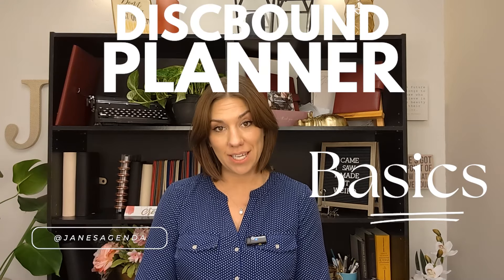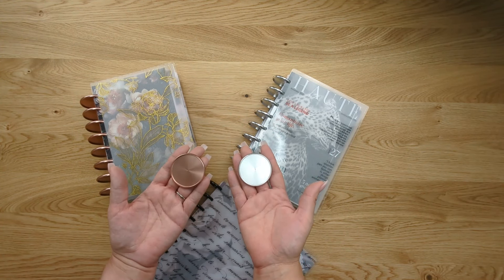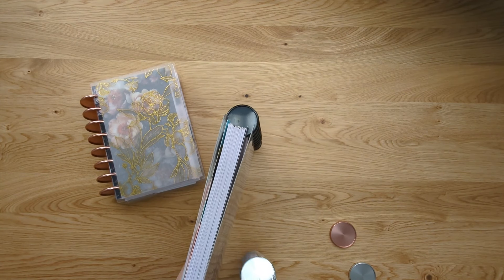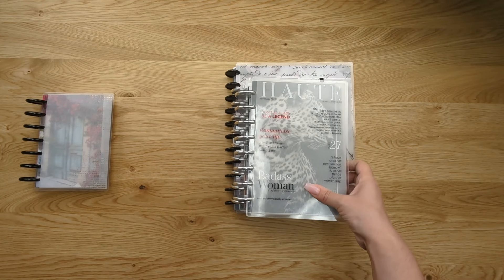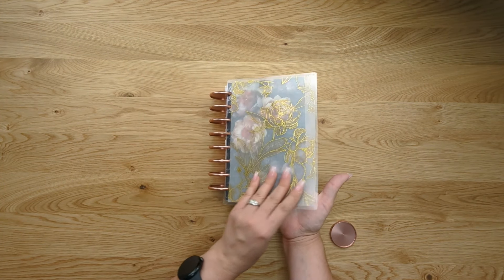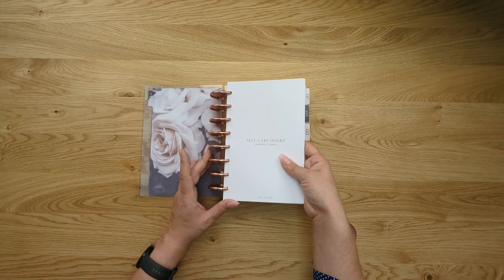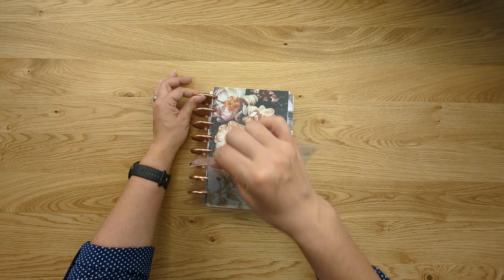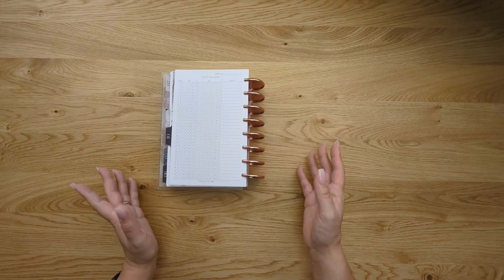Discbound Planner Basics: What is discbound? How to get started planning. || JanesAgenda.com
✨ Discbound Planning 101: What You Need to Know! ✨

Curious about discbound planners? Not sure how to get started with a discbound planner? In this video, we break it all down—what a discbound planner is, the essential pieces you need to set one up, and expert tips to make the most of your planning system. Whether you're new to discbound or looking to refine your setup, this guide will help you plan with confidence!

🔔 Love this video? Your support means the world to us! 💕